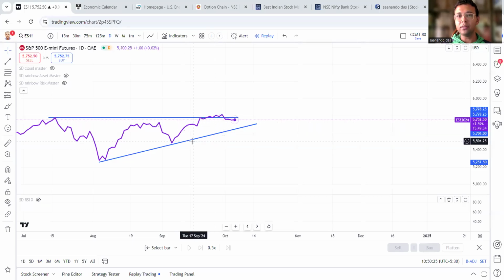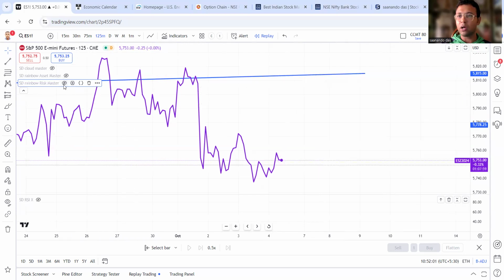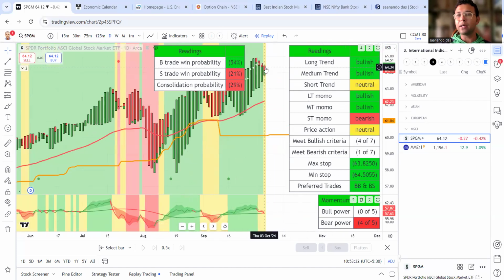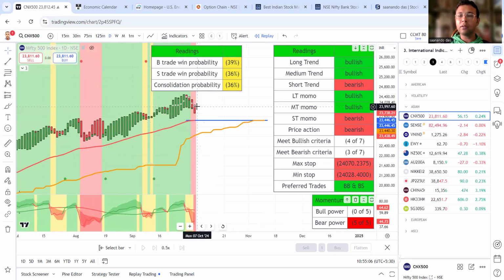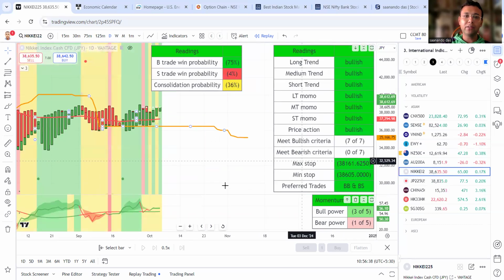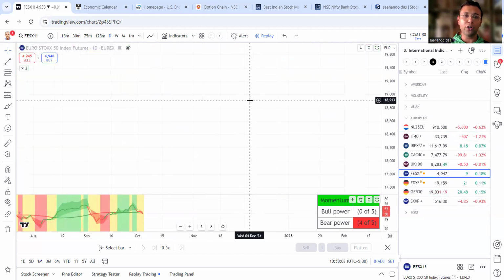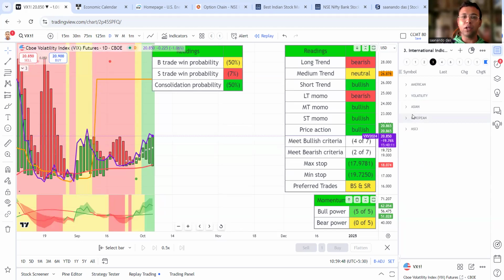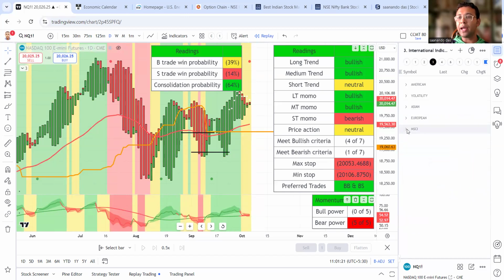with SD - a change in the tide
Keep updated with Changes in the global markets -